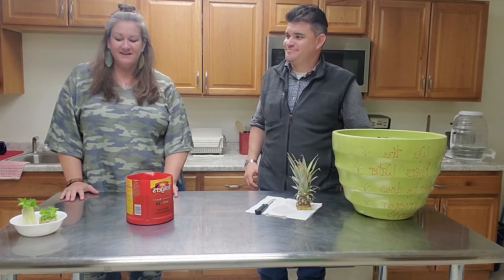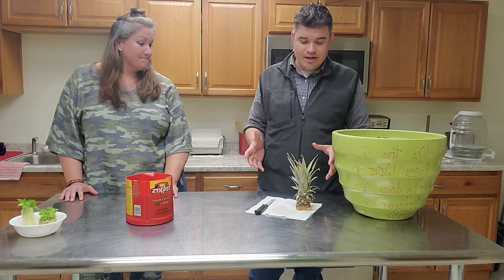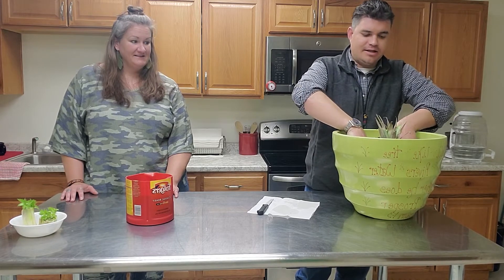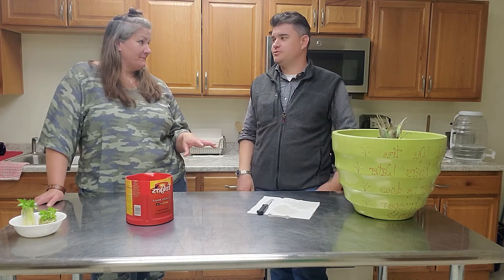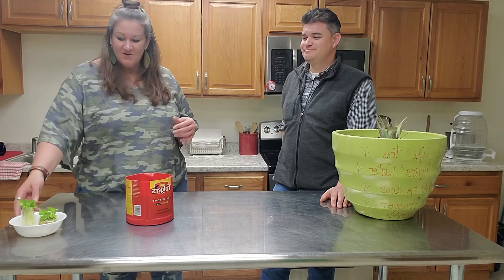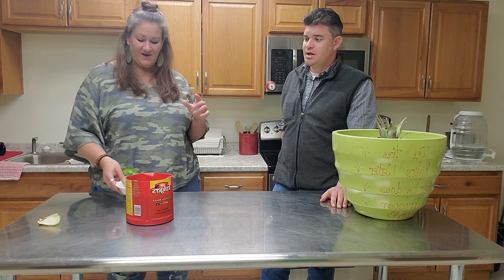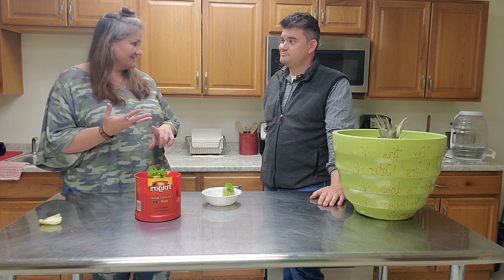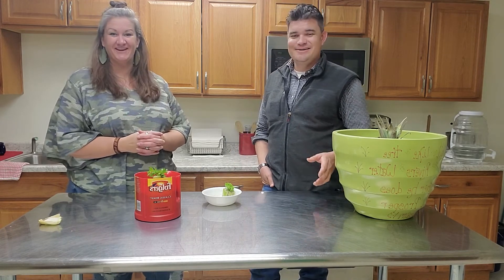ReGrow Part 4 Celery